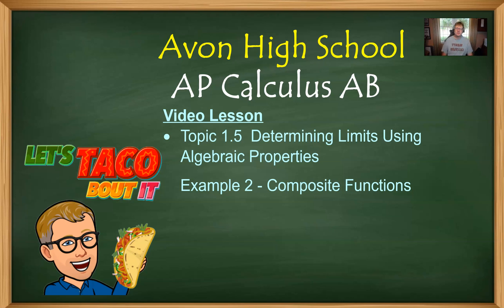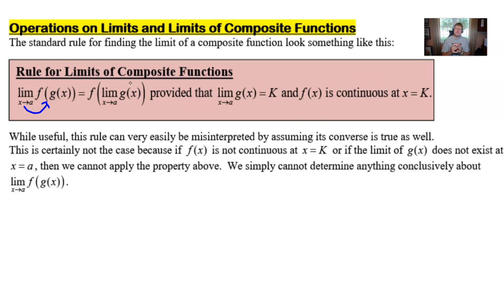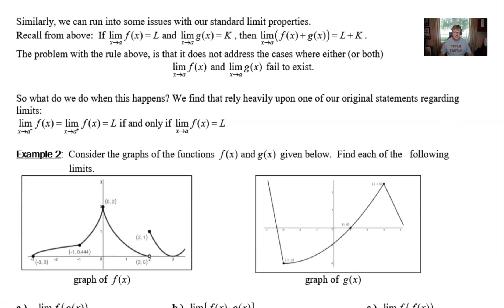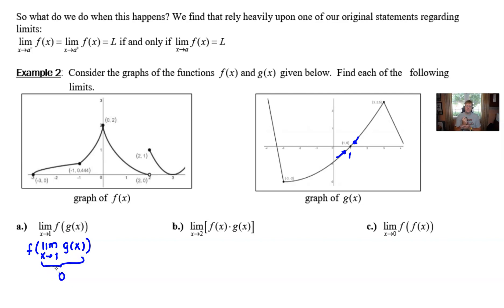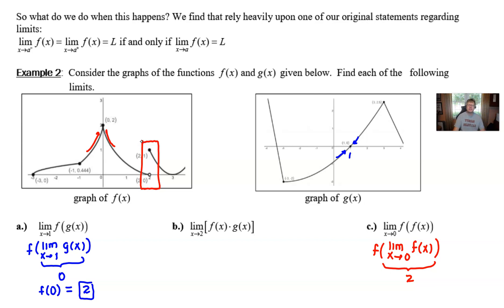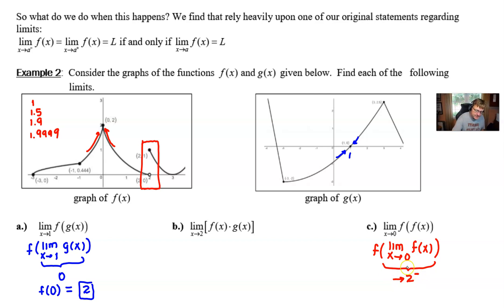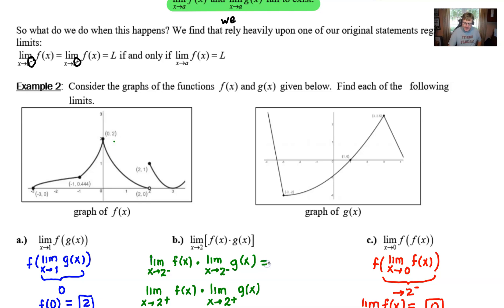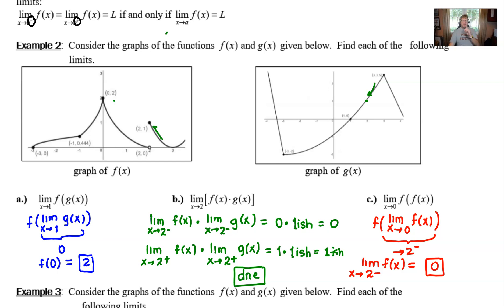Avon High School - AP Calculus AB - Topic 1.5 - Example 2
DETERMINING LIMITS USING ALGEBRAIC PROPERTIES OF LIMITS.  In this video, we will continue the discussion of the various algebraic properties of limits and apply a few of them when taking the limits of a sum and a pair of composite functions given the graph of two different functions.